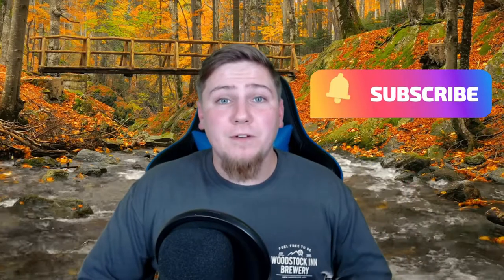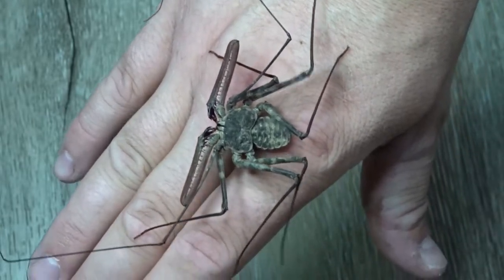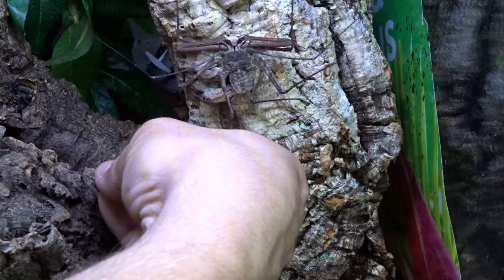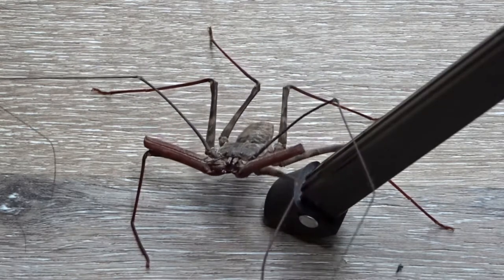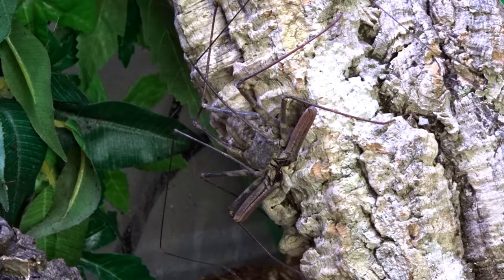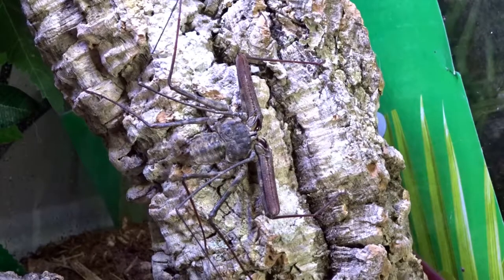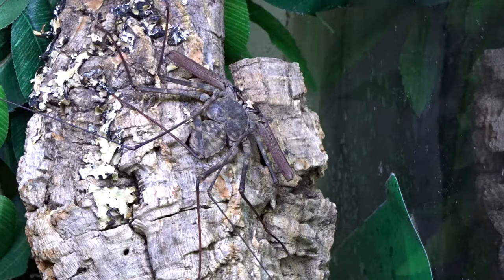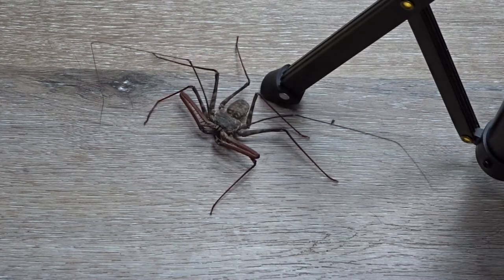Tailless Whip Scorpion Facts And Care! (Damon Diadema)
I can't think of a better pet to make a video about around this time of year! With Halloween being tomorrow, I figured it was only appropriate to make a care guide about our Tailless Whip Scorpion! I've been waiting to do this video for over a month now so enjoy! :D First time trying the new end clip so my channels cards are off at the end!